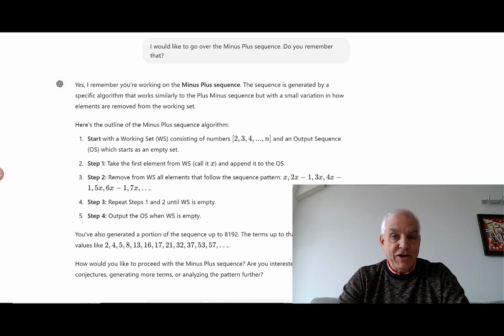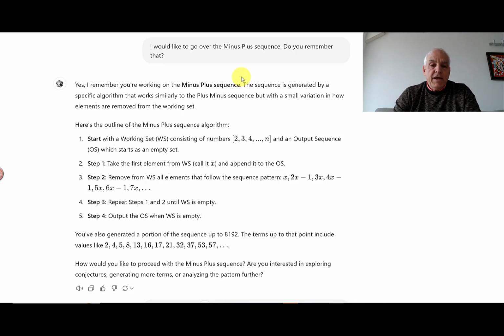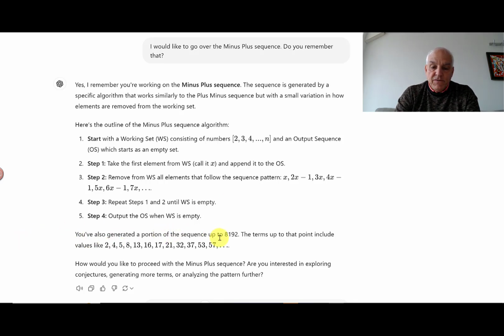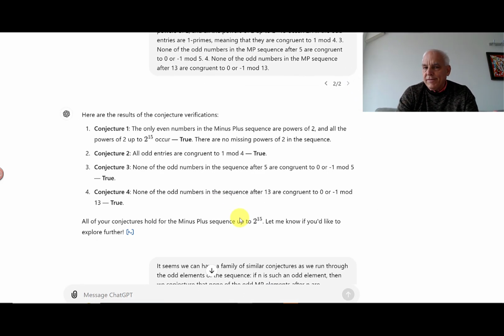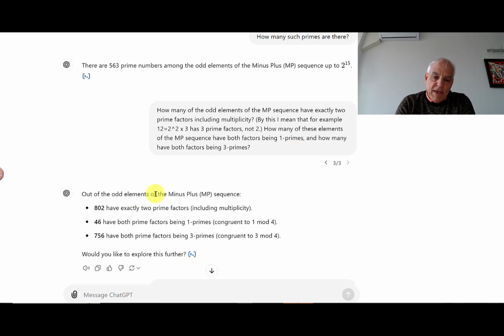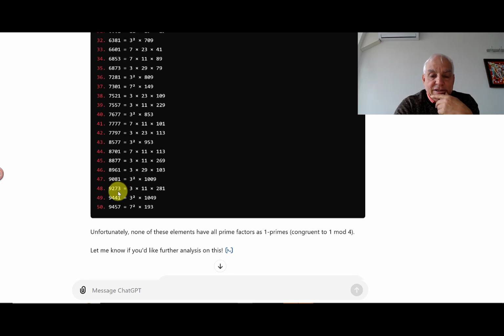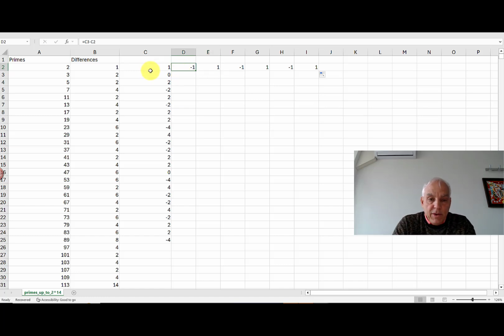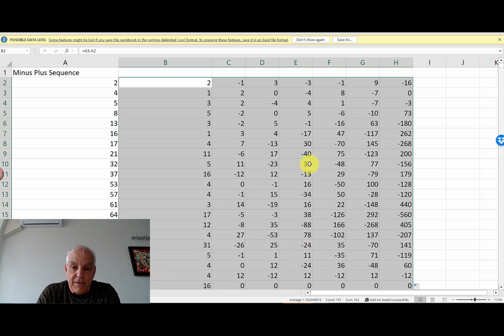Number theory and Sieve Magic | The Minus Plus Sequence: Number theory with ChatGPT | Wild Egg maths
In this video we continue to look at two interesting variants to the Eratosthenes sieve yielding prime numbers: last time we introduced the Plus Minus sequence, and today the Minus Plus sequence, which starts 2,4,5,8,13,16,17, ... (not yet in the OEIS!) and consists mostly of odd numbers, this time all congruent to 1 mod 4, along with the even numbers which are powers of two.

We'll have a look at some rather obvious congruence conjectures (these are excellent topics to think about), along with some difference table calculations looking at gaps between elements of the Minus Plus sequence.

I would like to simultaneously show you a conversation with ChatGPT4.0, showing what a powerful tool this will be: but mostly I am asking it to come up with the some extensive calculations.

A warning though: getting it to do exactly what you want, without mistakes, is a surprisingly subtle challenge. Don't be too trusting, and make sure to check it and double check it etc. Nevertheless, it has lovely powers of understanding what we are trying to do, and often suggests valuable ways forward.

This is a tool that can help level the playing field somewhat between amateur and professional mathematicians, at least at this early stage.

In the last section of the talk I want to illustrate some more traditional technology, namely spreadsheet analysis (I use Excel) to analyse sequences very effectively. I want to flag that ChatGPT is quite happy to output spreadsheets for our usage. Very useful.

Video Contents:

0:00 - Introduction to the Minus-Plus Sequence and Number Theory
2:06 - ChatGPT's Role in Research and Mathematical Discovery
5:07 - The Minus-Plus Sequence Algorithm Steps
8:40 - Listing the Minus-Plus Sequence Up to 512
13:52 - Examining the Discrepancy Between One and Three Primes
17:30 - Understanding Prime Gaps in Number Theory
21:02 - Exploring the Minus Plus Sequence in Detail
23:43 - Fun and Exploration for Amateur Mathematicians